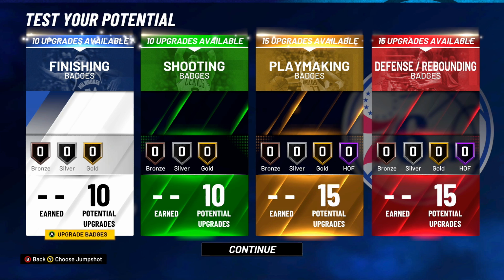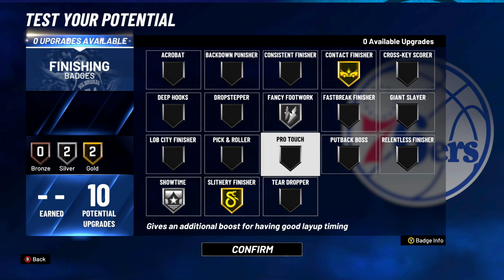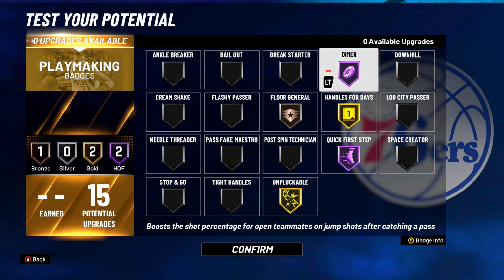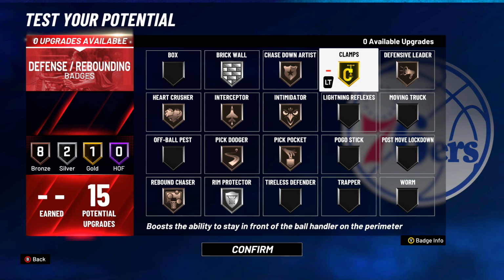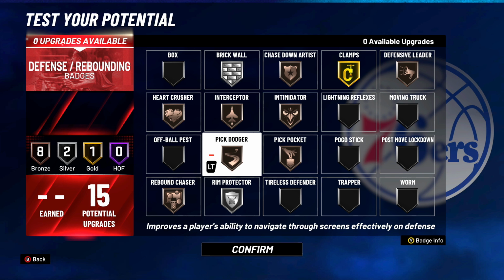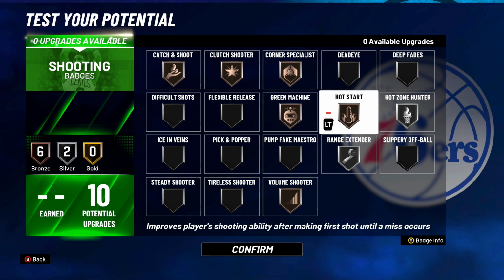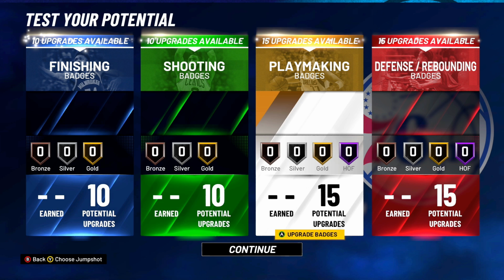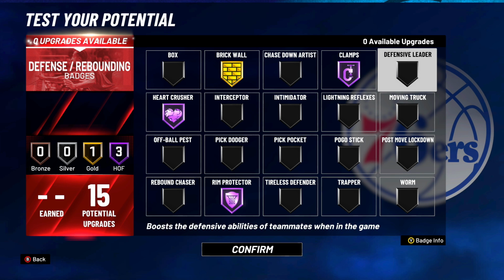WHAT IS THE MOST EFFECTIVE HOF BADGE CATEGORY IN NBA2K21?